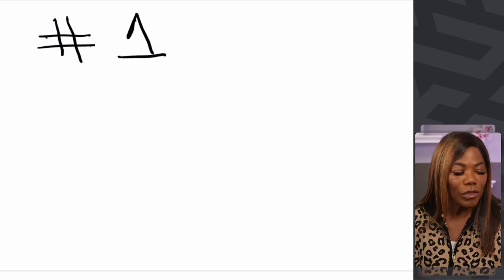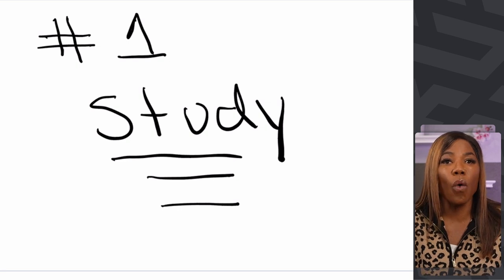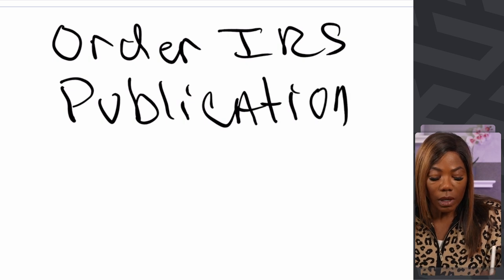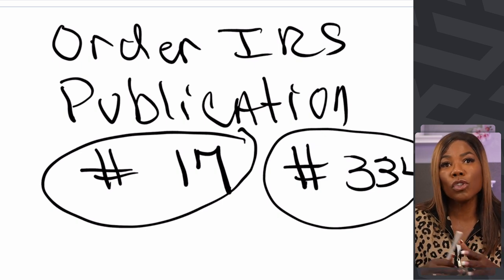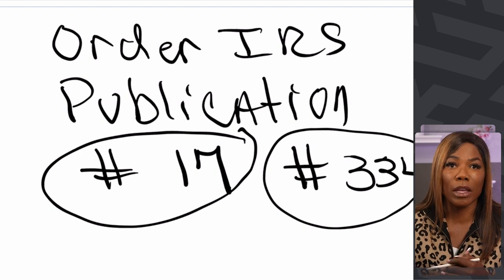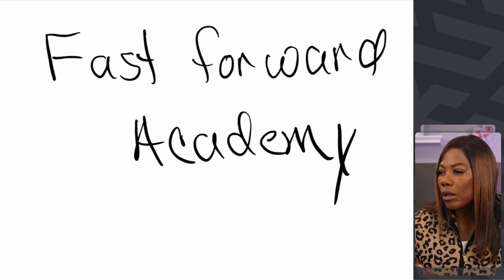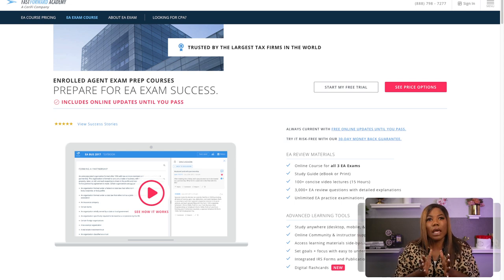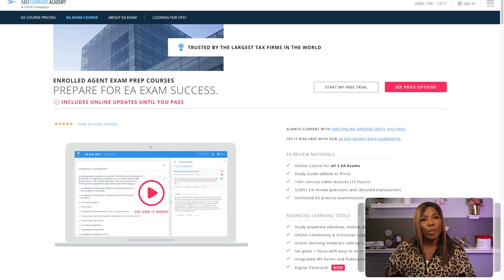The Steps to becoming a Enrolled Agent 2022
This video will take you through the steps necessary to become a registered agent. Whether you're just starting out or looking to take your business to the next level, this video will teach you everything you need to know!

Enrolled agents are a vital part of the real estate industry, impacting every part of the market. In this video, we'll take you through the steps necessary to become an enrolled agent and give you the tools you need to build your real estate business. If you're interested in becoming a registered agent, then be sure to watch this video!

Make sure you hit the notification button for more free videos on how to grow you own tax business and enjoy time and freedom with highly profitable clients.

If you would like to request a specific topic to be covered by Karla & Kenneth Dennis in their upcoming videos, drop your comments below!

Watch our Free training on “How to grow your own tax planning business and get clients to pay you anywhere between $5,000 to $10,000 per deal” watch training here

Click here to book a consult with a tax business expert to help you grow your business

Programs

📘3M Email Blueprint - Tax Planning emails templates to help you get clients
🏡 How to start your own tax advisory business without tax knowledge
📚How to transition from Tax prep & Bookkeeping to Tax Planning Training